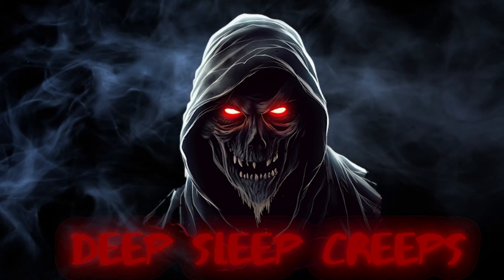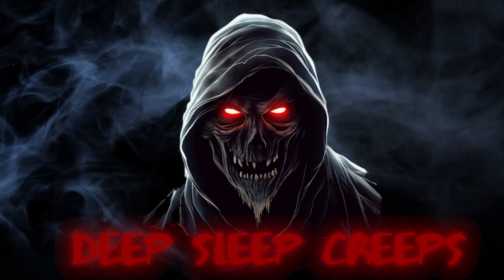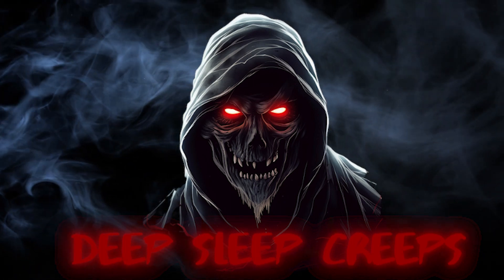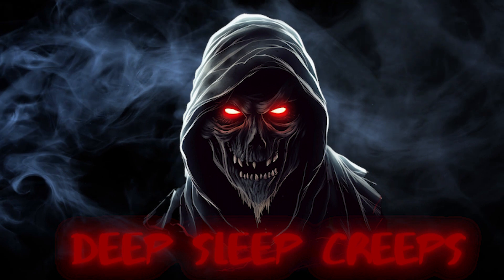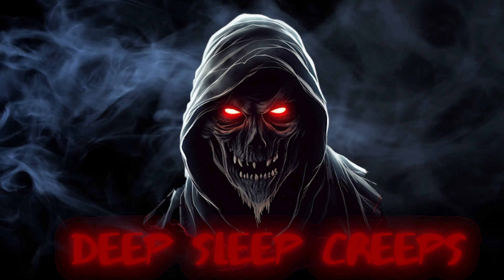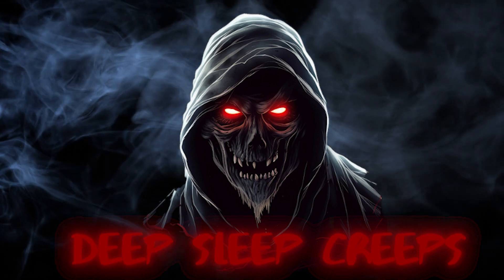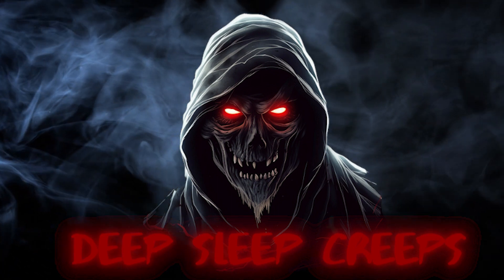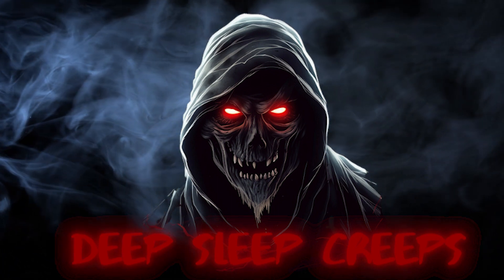10 True Disturbing October Horror Stories | Rain Sounds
I hope you enjoyed these 10 true October horror stories!

Credits:
1. Johanna T.
2. Anonymous
3. Teresa L.
4. Mark N.
5. Anonymous
6. Chris L.
7. Anonymous
8. Anonymous.
9. Anonymous
10. Avery S.

If you also have a true scary story you would like to be read in a video please email at . I will also do anonymous scary story videos for any of you who would not like your name linked or shown.

► Thumbnail Artist: Myself

Thank you to music by:
► Myuuji:    / myuuji   ♪